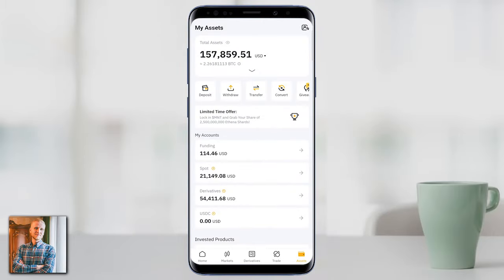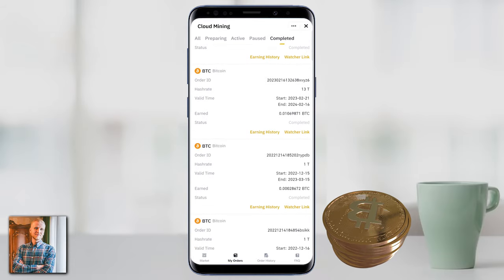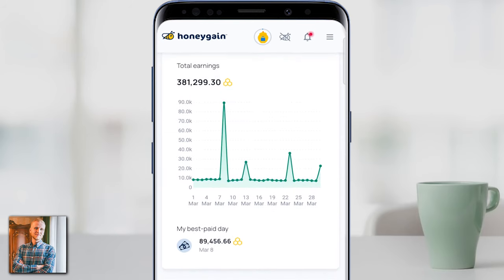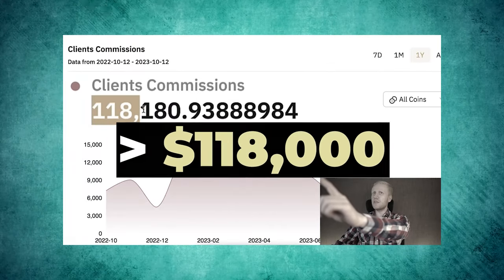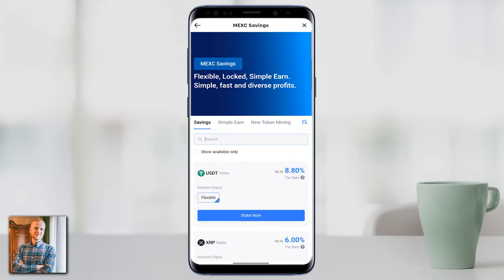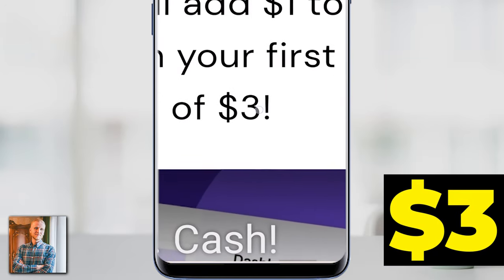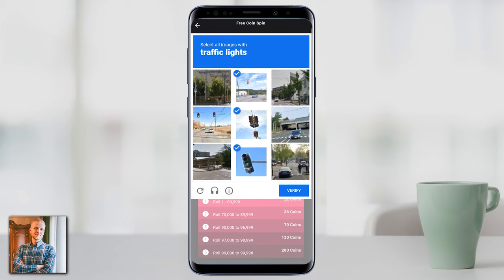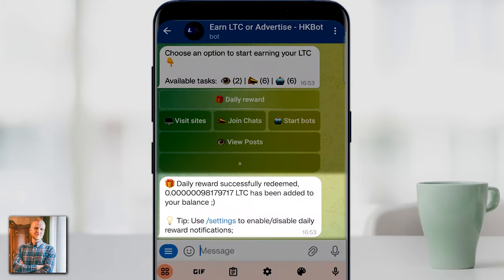9 Crypto Mining Apps for Android 2024 (How to Mine Bitcoin on Android)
People have been asking me,

'How to mine Bitcoin on Android phone?"
"What is the best mining app for Android?
"Bitcoin Mining app for Android?"
"What are the best Bitcoin mining apps?"
etc.

Now you'll see the 9 best "mining apps" for Android!

🔴 1. BINANCE 💰 Up to $600 BONUS

Binance is the BIGGEST cryptocurrency exchange in the UNIVERSE!

🔴 2. HONEYGAIN 💰 FREE $5 BONUS

🔴 3. BYBIT 💰 Up to $30,000 BONUS

Bybit offers the BEST bonuses in the industry, and it's my personal favorite exchange!

🔴 4. FREECASH 💰 Up to A $250 BONUS

Over 20 ways to cash out money!

🔴 5. MEXC 💰 Up to $1,000 BONUS

On MEXC Exchange you can make money even PRIVATELY 🤫🤑

🔴 6. PAWNS APP 💰 Get Your $3 BONUS

This is a classic EASY MONEY APP! Earn your first dollars online easily!

🔴 7. STORMGAIN 💰 FREE $3 BONUS

This app pays you money for clicking a button every 4 hours.

🔴 8. COINTIPLY 💰 100 Points BONUS

Fun & easy way to earn Bitcoin for free.

🔴 9. TELEGRAM 💰 Worldwide App to Earn Money Online

I've shown you many times on our channel how to make money with Telegram Bots.

If you have any questions after watching my video about the best crypto mining app Android, ask me in the comments below and I'll be happy to help you further.

The information on this YouTube channel and the resources available are for educational and informational purposes only.